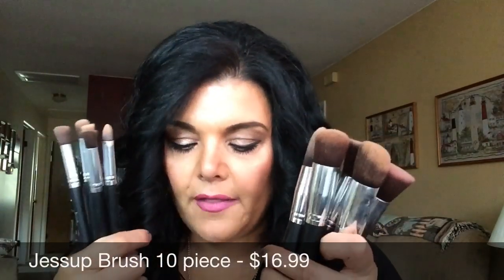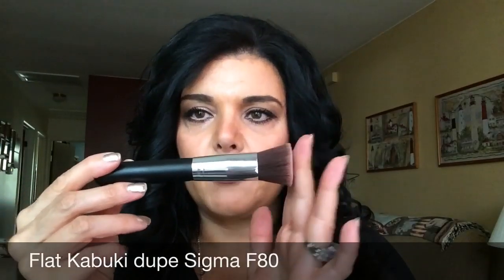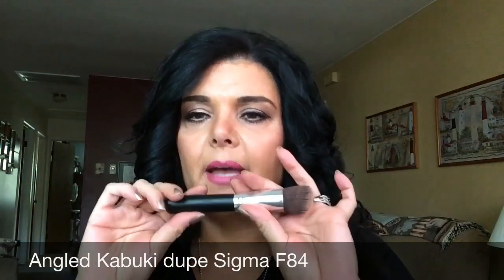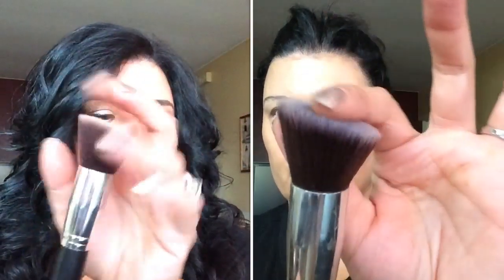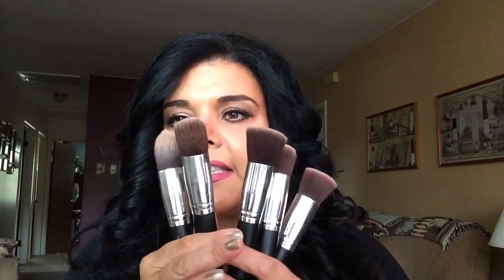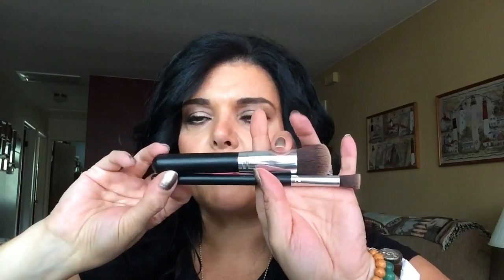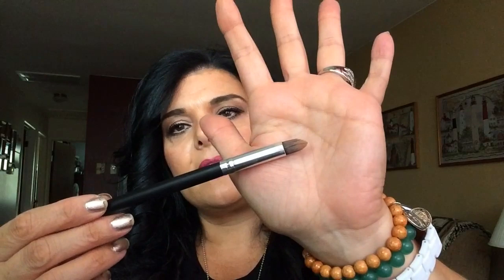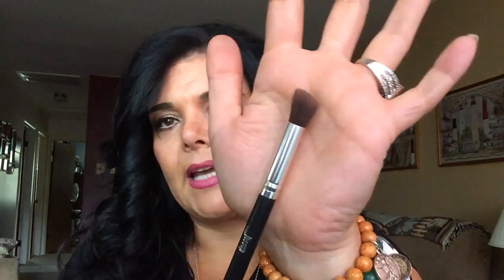Sigma Brushes Dupes -Ebay - Seriously Amazing!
These brushes are seriously great dupes for Sigma brushes!
I am so impressed with the quality of these brushes, how they perform and the craftsmanship!

Vendors on Ebay to purchase Jessup brushes:

Sigma Brushes:
Brushes Included:

F80 - Flat Kabuki™: Application of liquid or cream products to flat areas of the face such as the forehead and cheeks.

F82 - Round Kabuki™: Blend mineral products onto the skin.

F84 - Angled Kabuki™: Buff cream blush or bronzer onto the skin.

F88 - Flat Angled Kabuki™: Blends foundation easily onto hard to reach areas of the face. Angle fits all areas of the face seamlessly. Works especially well on cheekbones and contours of the nose.

F86 - Tapered Kabuki™: Apply cream and liquid foundations onto the harder to reach contours of the face.

P80 - Precision Flat™: Stipple concealer on sun spots, blemishes, and other small imperfections.

P82 - Precision Round™: Apply eye shadow base or primer onto the lid.

P84 - Precision Angled™: Apply product to areas such as the sides of the nose and the hollows of the cheeks.

P86 - Precision Tapered™: Exact placement of concealer in harder to reach areas such as around the eyes and nose, chin, and around the mouth.

P88 - Precision Flat Angled™: Use for precise application of concealer products anywhere on the face. Works particularly well around the eyes and nose.

♥Watch this video in HD, it's so much better!♥

If you have not checked out my Fatty Friday series - you need to do that right away! This series includes healthy meal recipes, my progress, tips for weightloss, challenges...you don't want to miss it!

xxxx